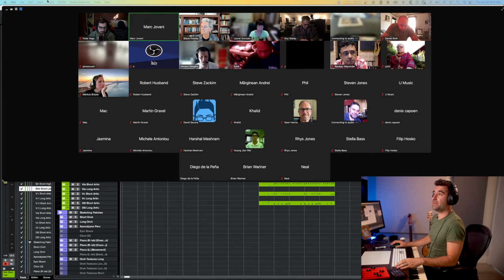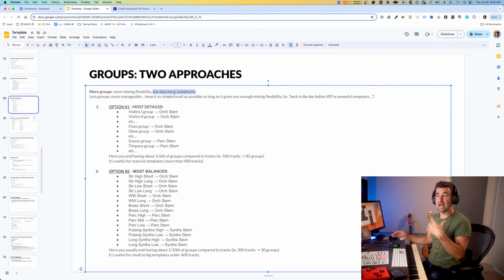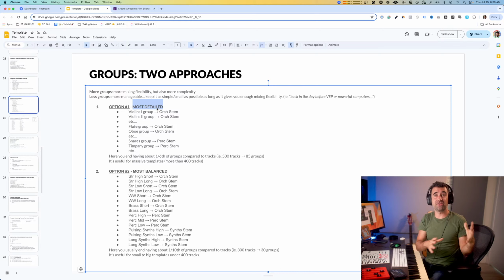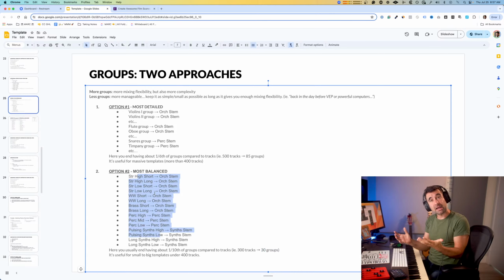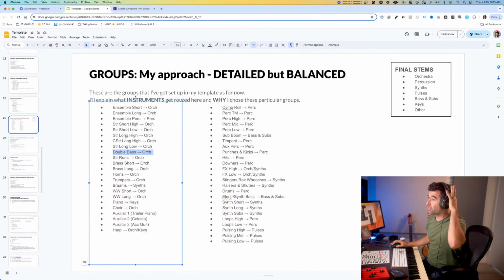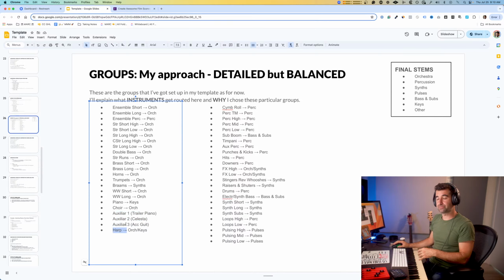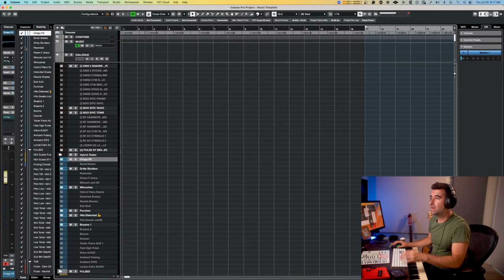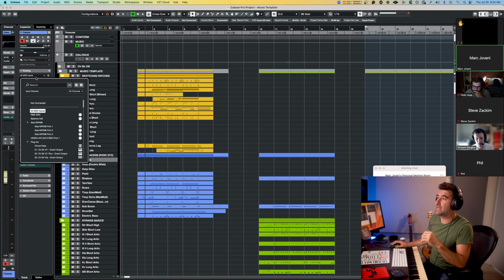Template: Setting up Groups and Routing for TIAA (Template In An Afternoon - MUSIO)